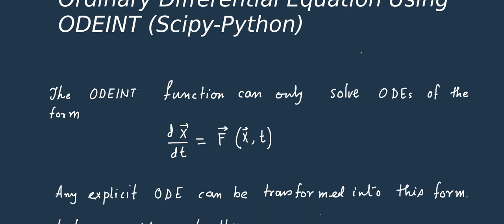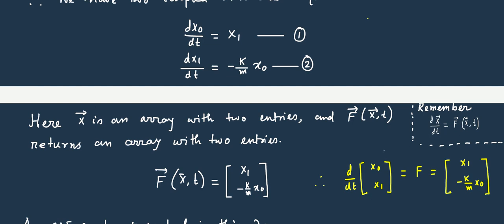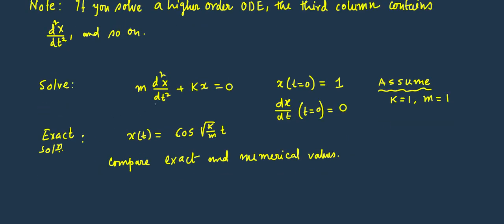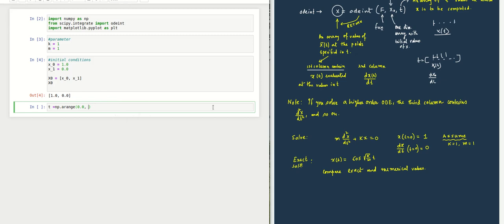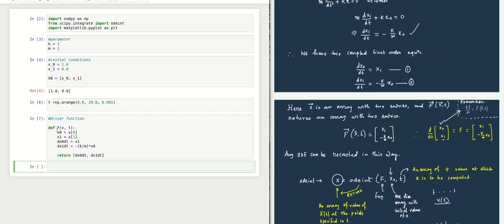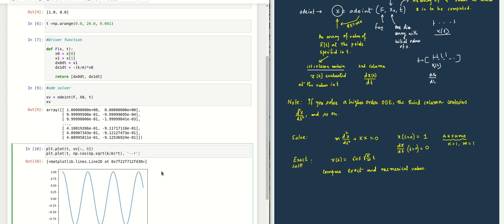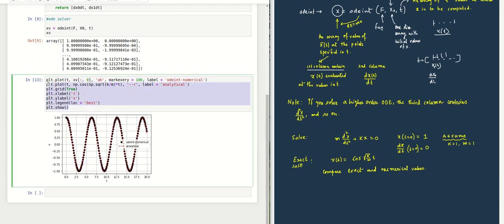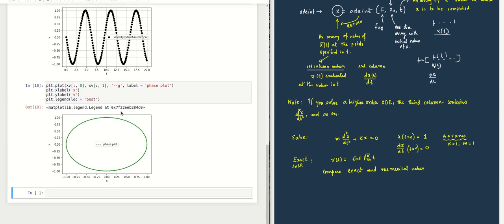Numerical Solution of Second Order Ordinary Differential Equation(ODE) using "odeint" SCIPY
Numerical Solution of Second Order Ordinary Differential Equation  (ODE) using "odeint" scipy Python Package .
How to Solve Ordinary  Differential Equations in PYTHON (Scipy package)